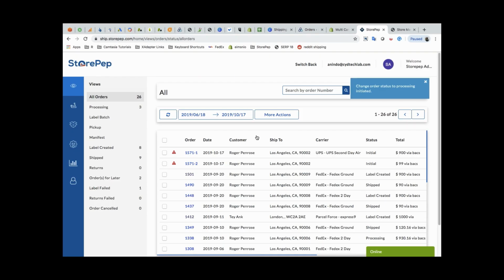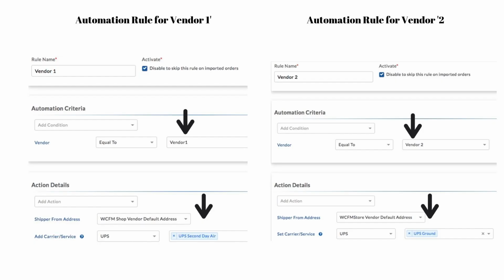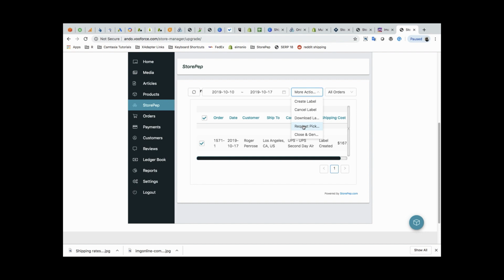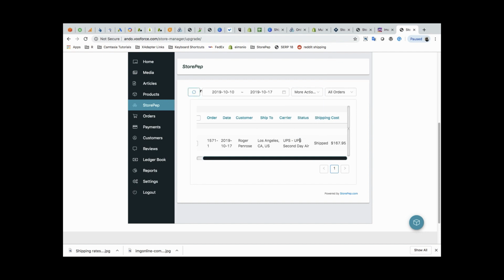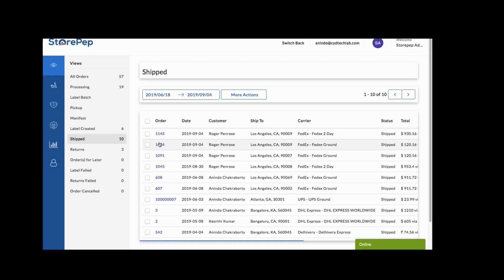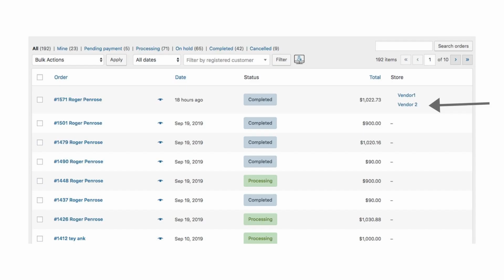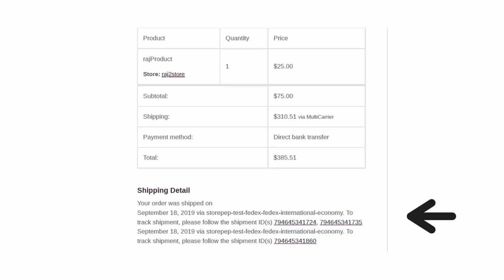WooCommerce Multi Vendor Shipping with WCFM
Welcome to WooCommerce Multi vendor shipping with WCFM. In this video, you will understand how your vendors can handle their product shipping independently using WCFM and StorePep.

With this solution,
- you can get combined shipping rates from multiple vendors at checkout,
- your vendors can generate labels,
- schedule pickups and generate manifests from the
WCFM Dashboard and,
- send Vendor specific tracking emails to the customers.

StorePep
provides combined shipping rates of products from multiple vendors based on the ship from location of each vendor. As you can see, the shipping cost of $30.16 is the combined shipping
cost for products from "Vendor 1" and "Vendor 2".

After the order is received, StorePep auto-imports it and splits the order, assigns a carrier and a service based on automation rules
framed by you. As for the vendor, he can access all his orders right from the WCFM Dashboard and very easily create shipping labels, Request pickup, and generate manifests. Once the
status is marked as ‘Shipped’,the vendor can print the label. Labels are generated by Vendors from their account and each label has the respective Ship From address. Moreover, on the
Storeowner’s StorePep account, the orders are reflected as ‘Shipped’ and in WooCommerce the order is marked as ‘Completed’ along with the tracking number updated in for each vendor. And finally, the customer receives email with tracking details of each vendor shipment.

All these features put together make StorePep the best multi-vendor Multi-carrier shipping solution in the
market.